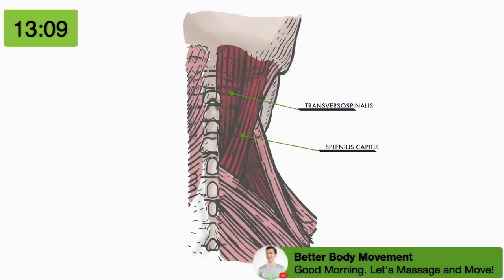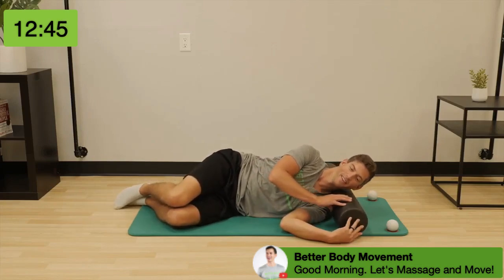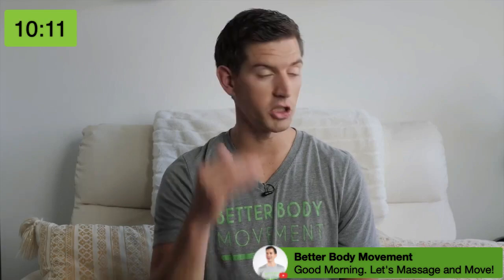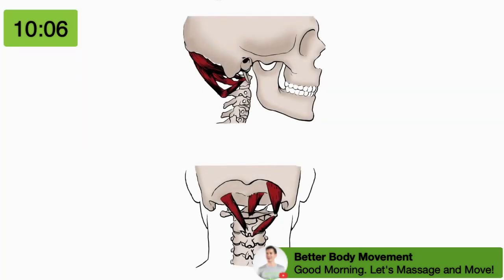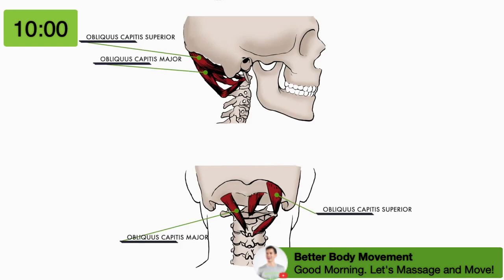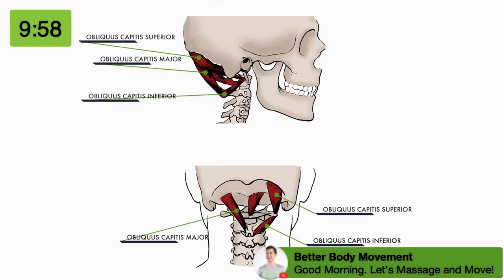Massage and Move! Core Workout, Abs Relieve Back Pain, Transform Your Movement, Move Well. Live Well